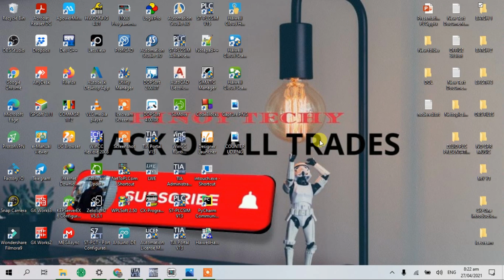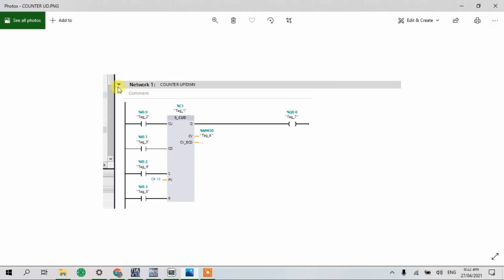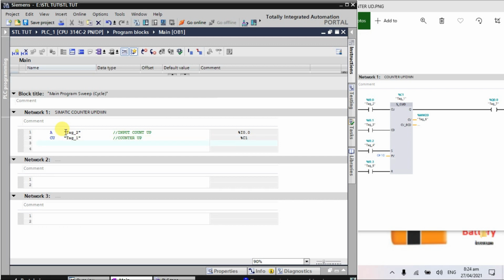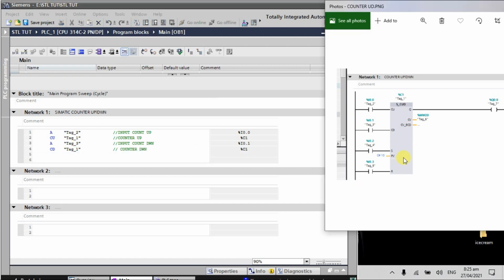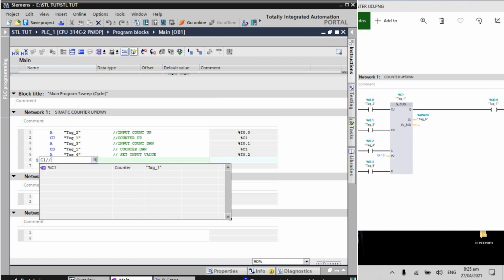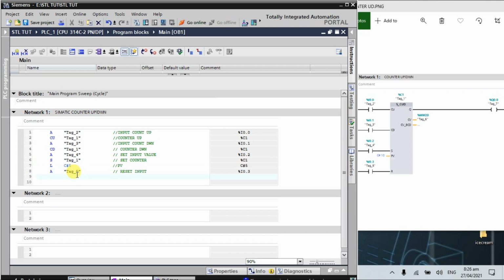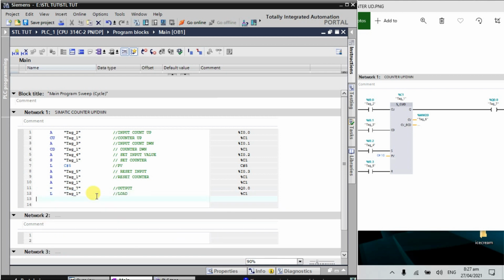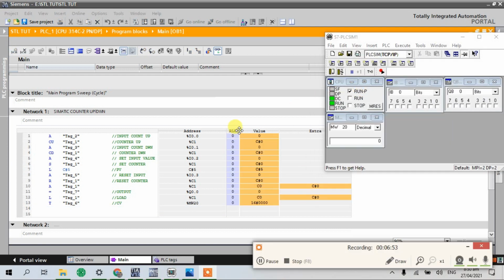HOW TO CREATE SIMATIC COUNTER UP&DOWN IN STL PLC SIEMENS S7-300 CPU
BASIC STL#
PLC SIEMENS#